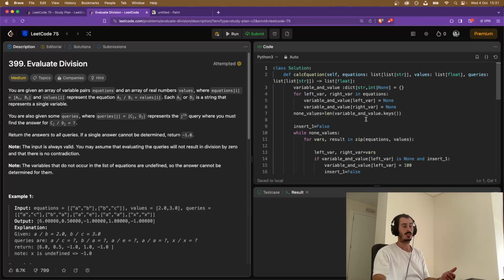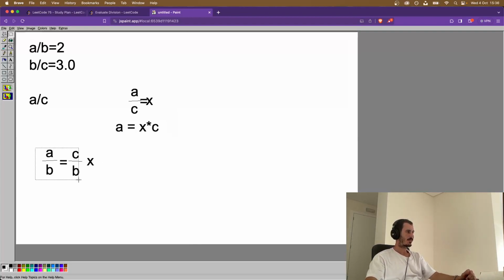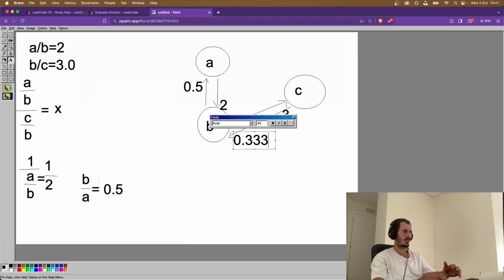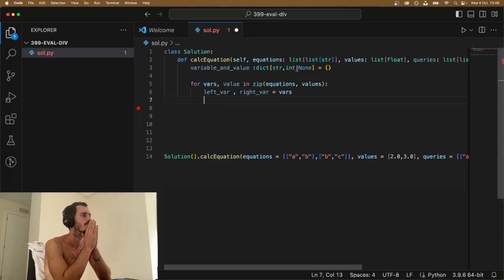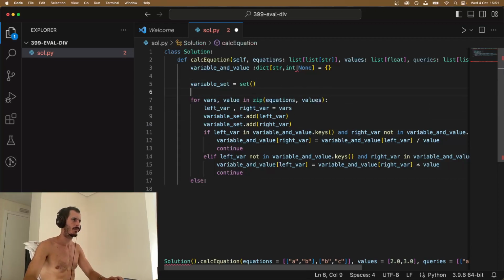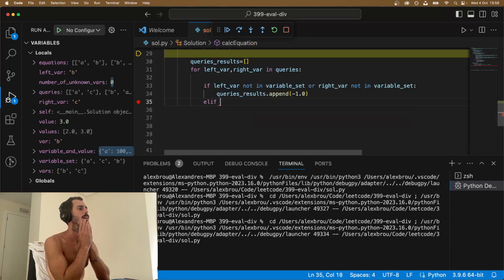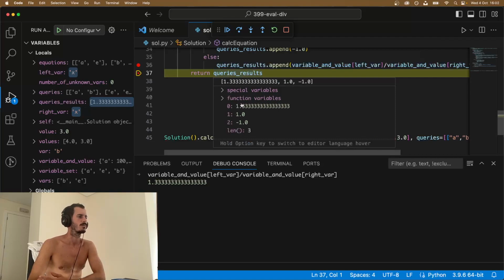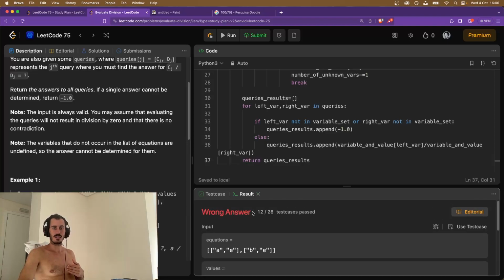💻Solving All LeetCode Problems with PYTHON 🐍 - 399 Evaluate Division